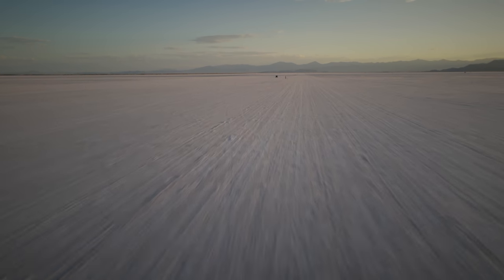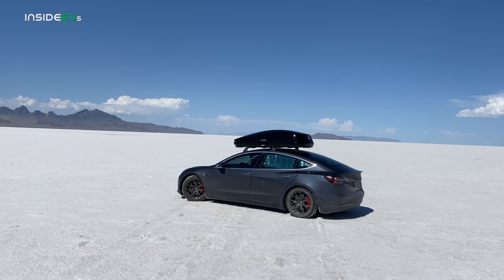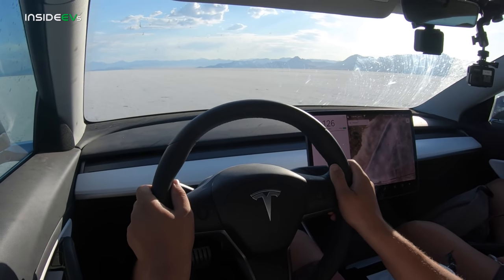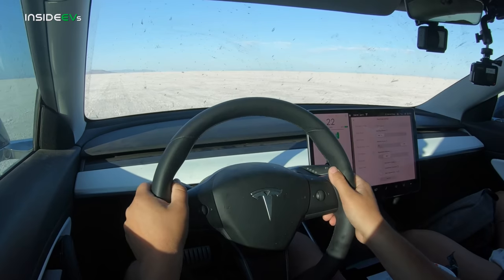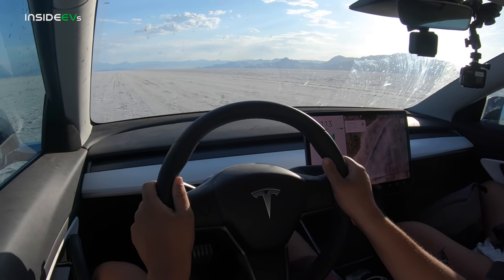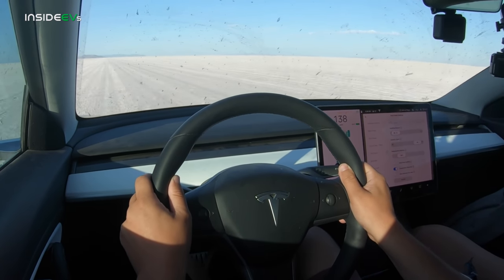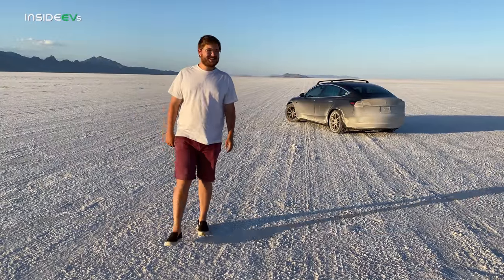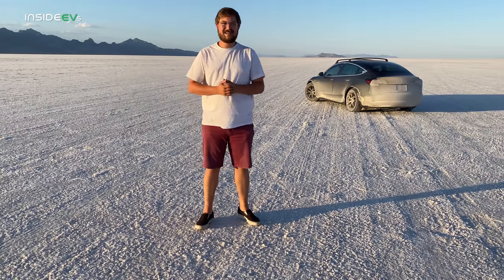Salt Fever - Chasing Top Speed In A Tesla Model 3 Performance On The Bonneville Salt Flats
Kyle heads to Utah to try and max out a Tesla Model 3 Performance on the Bonneville Salt Flats. After supercharging up to near full, we attempt multiple runs to get as close as we can to the 162 mph rated top speed of the car.